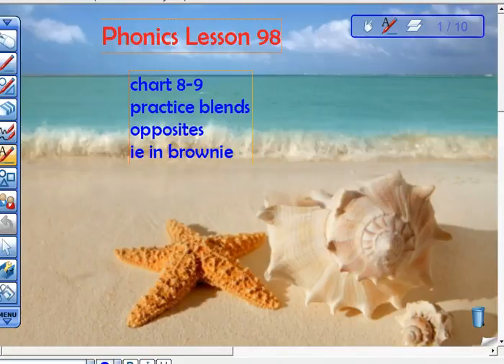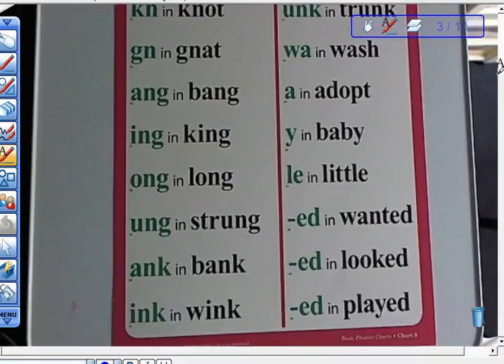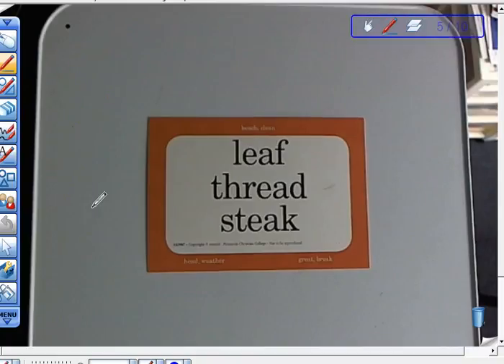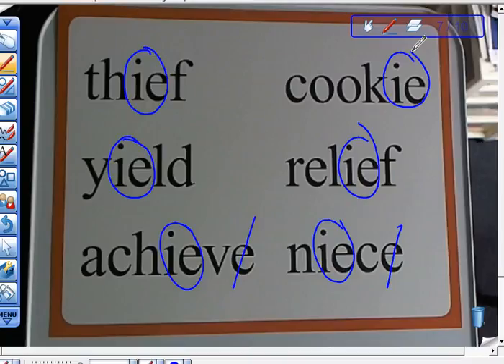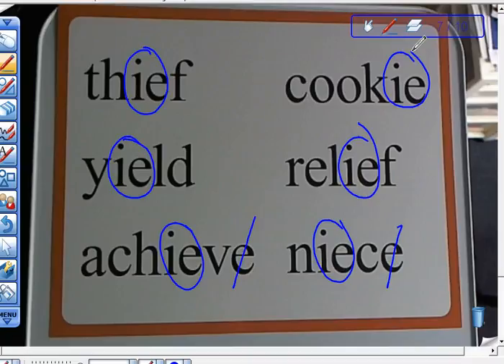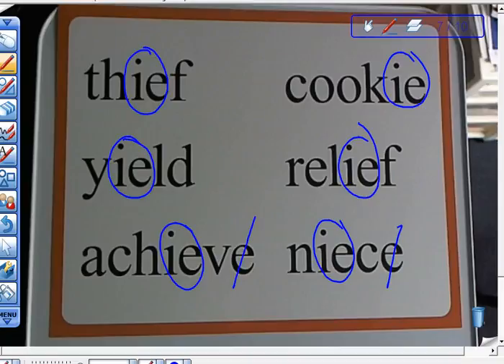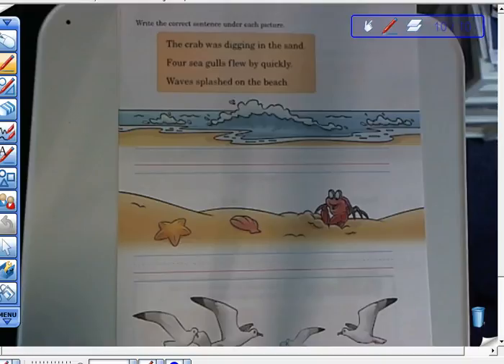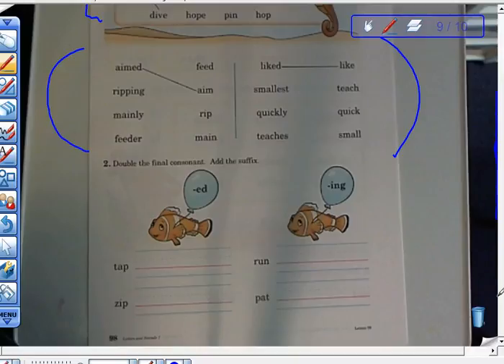Lesson 98 Phonics